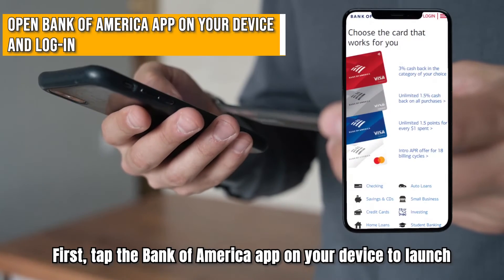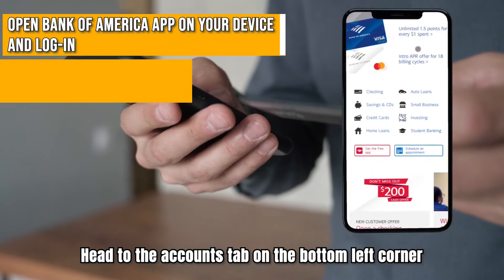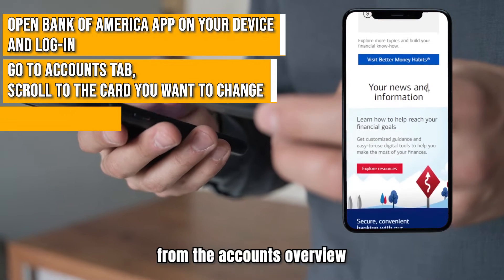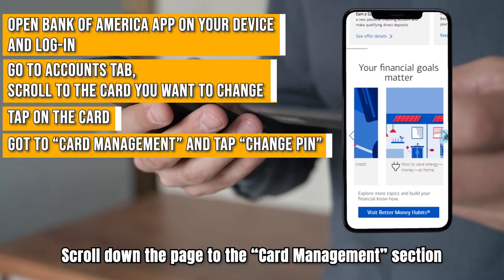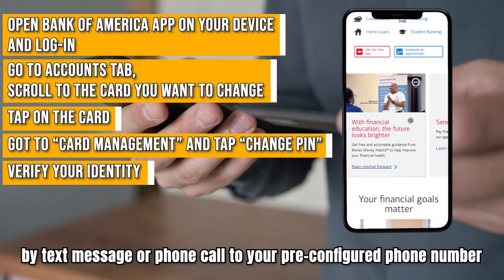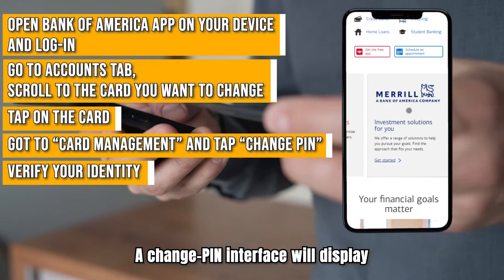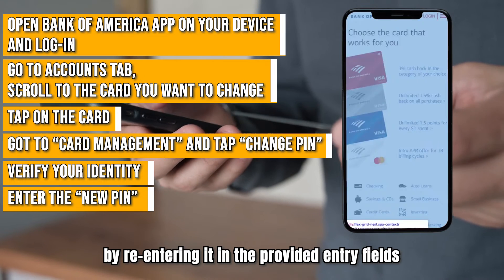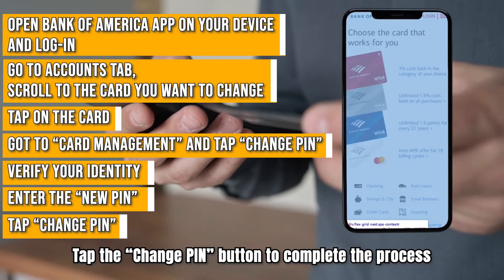How To Change Bank Of America Card Pin On App (Can I Change BoA Debit Card Pin On App?)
How To Change Bank Of America Card Pin On App (Can I Change BoA Debit Card Pin On App?). In this video tutorial I will show how to change Bank Of America card pin on app.

⦁ First, tap the Bank of America app on your device to launch and enter your account with your login credentials.
⦁ Head to the accounts tab on the bottom left corner and scroll to the card you intend to change its PIN from the accounts overview.
⦁ Tap on the card to view its information overview page.
⦁ Scroll down the page to the “Card Management” section and select the “Change PIN” option.
⦁ Verify your identity on the next page by text message or phone call to your pre-configured phone number. A change-PIN interface will display after completing the verification process.
⦁ Enter the “New PIN” and confirm it by re-entering it in the provided entry fields.
⦁ Tap the “Change PIN” button to complete the process.